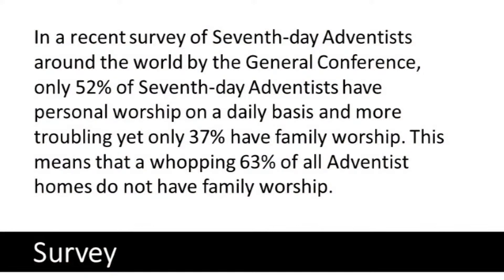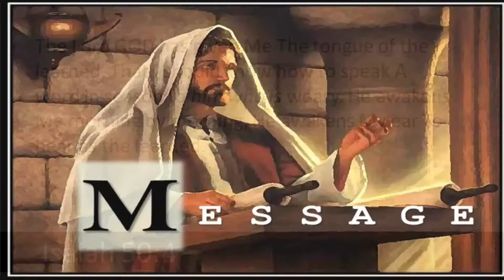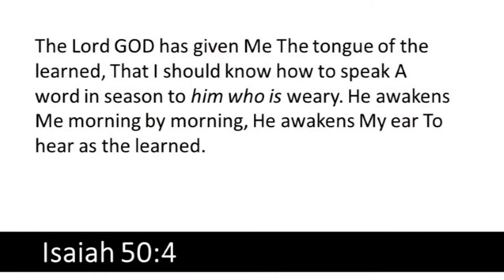Pastor Puia Fanai - God and Family Altar